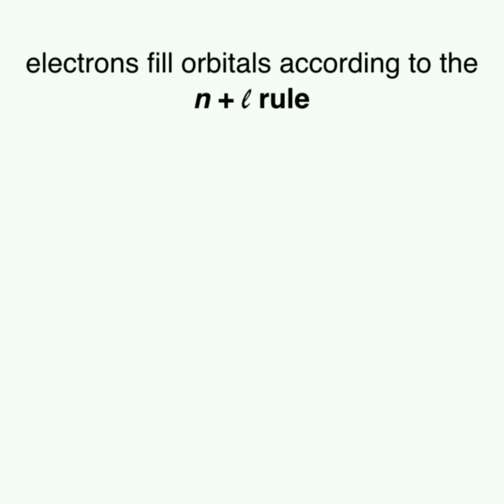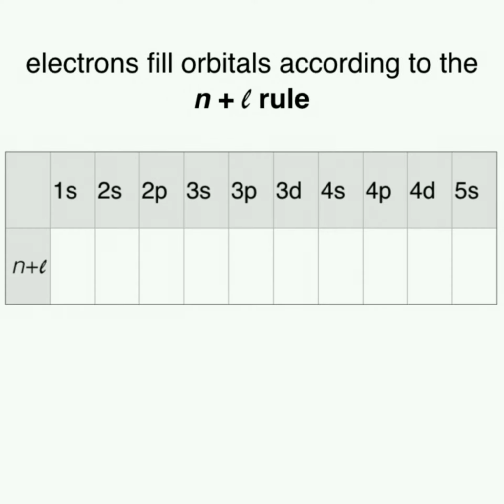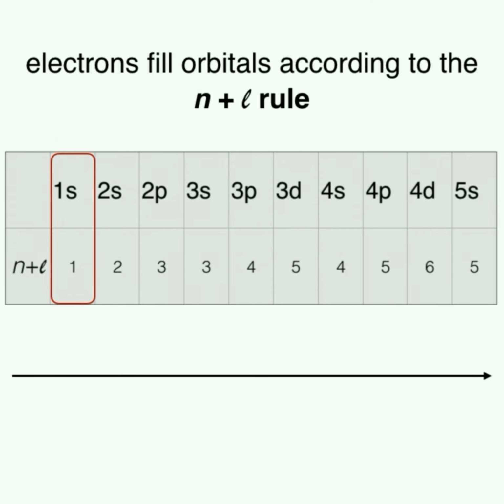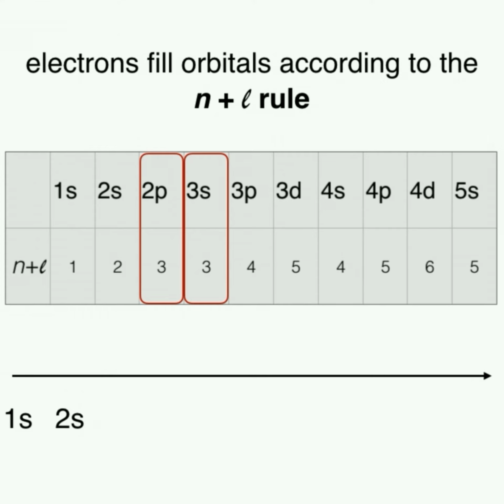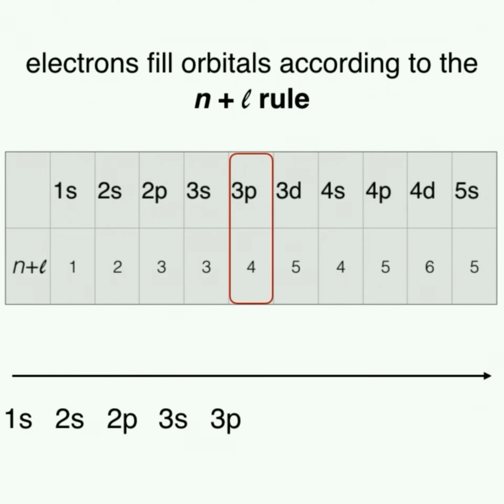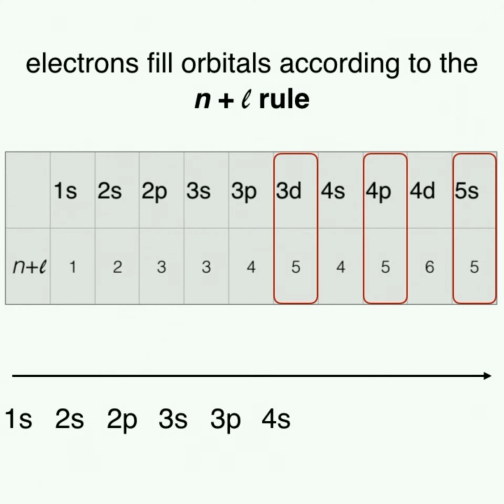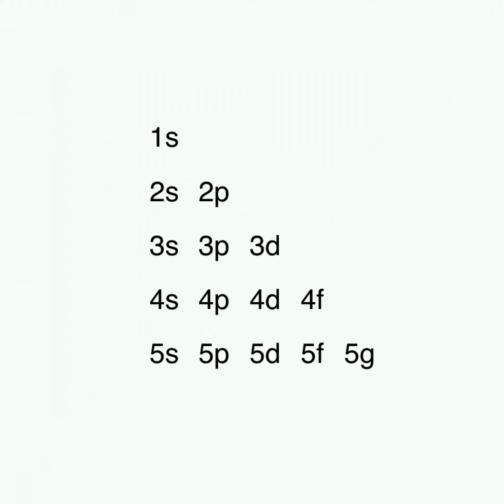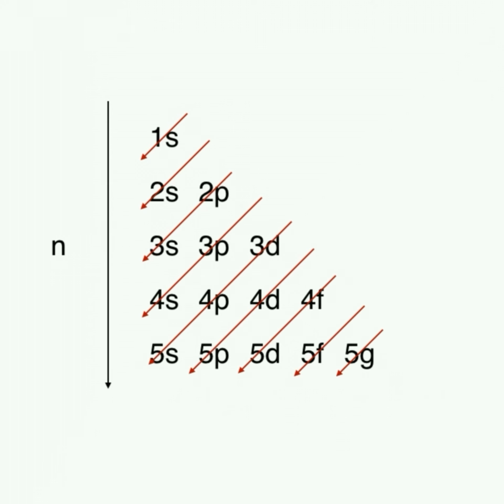The Aufbau Procedure